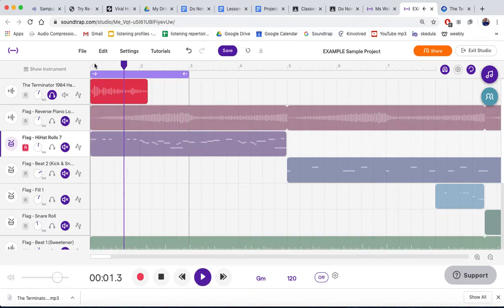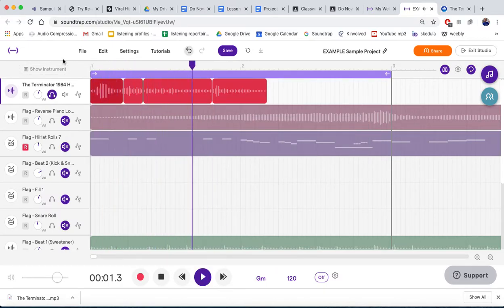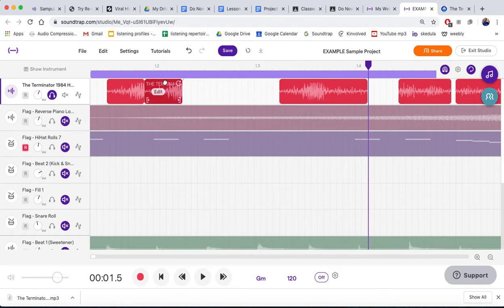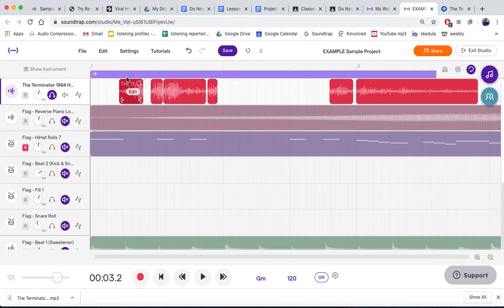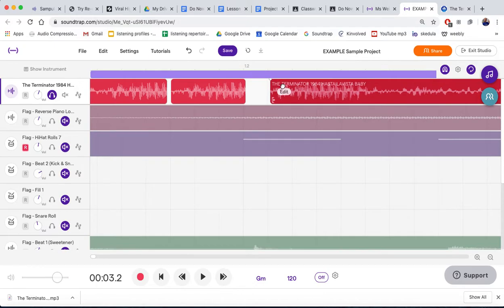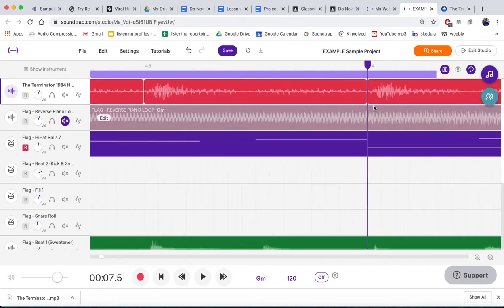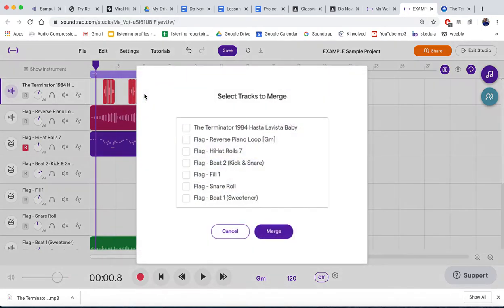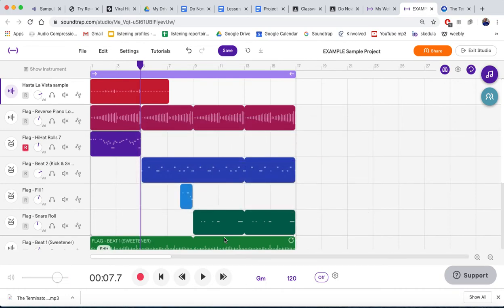Unit 8: Lo-Fi Sampling in Soundtrap Part 2